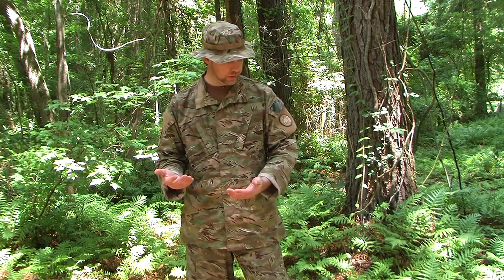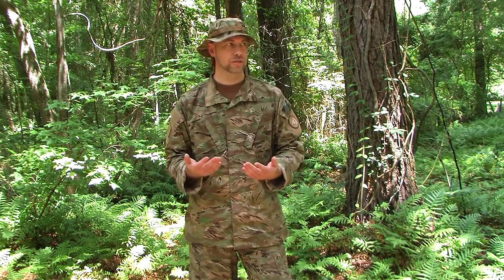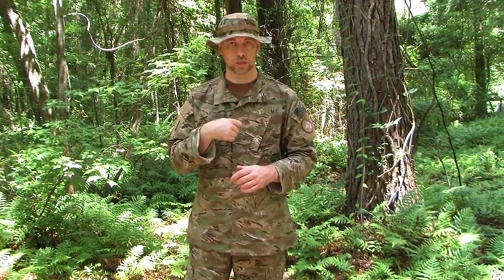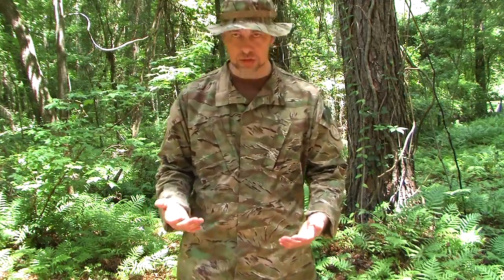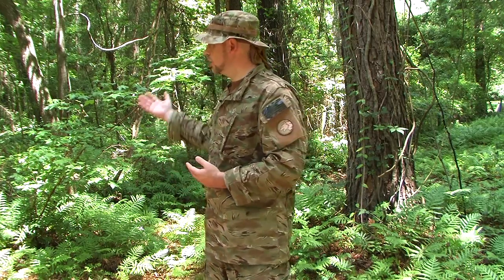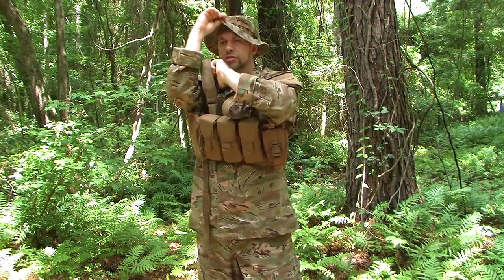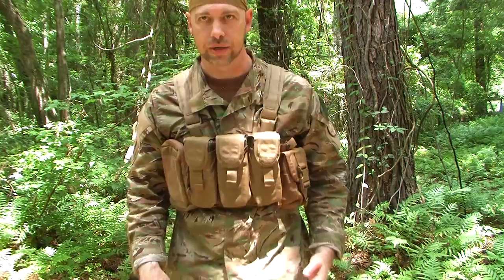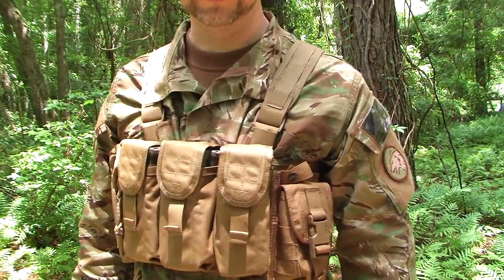Tru-Spec All Terrain Tiger Stripe revisit & testing.